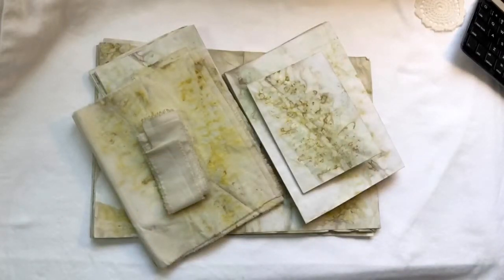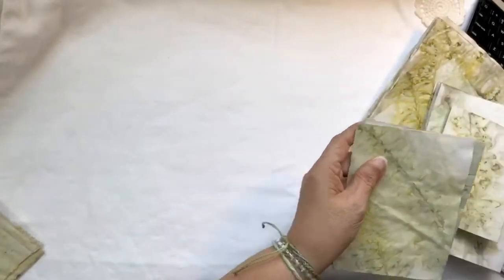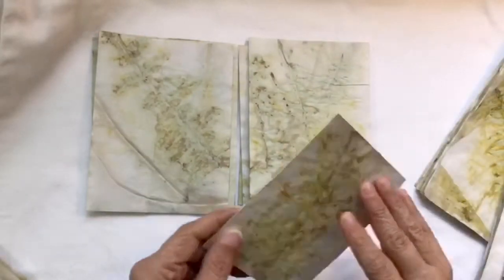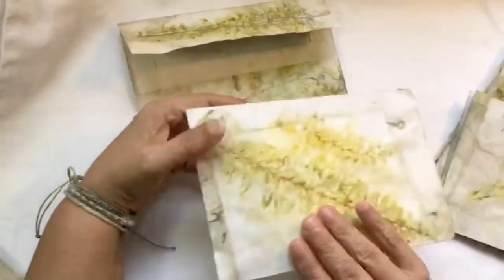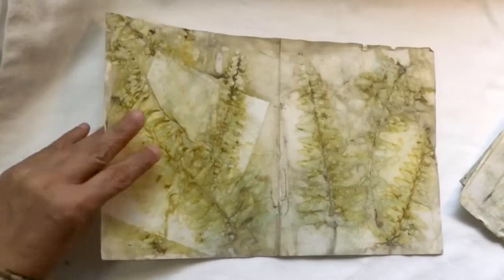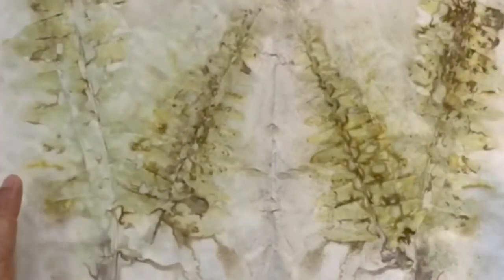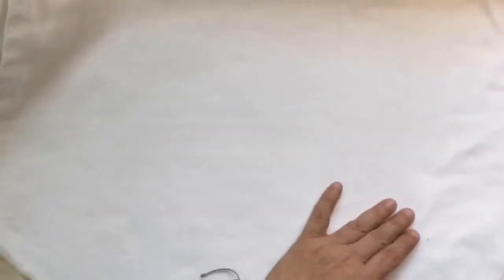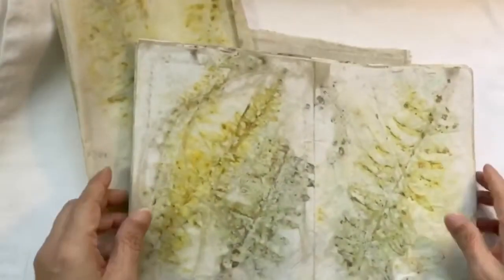Just Ferns & Coffee Dry Eco Dye Prints Reveal 8.15.2020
This batch of eco dye consists of ferns, coffee and really flimsy paper. As always there is white vinegar and alum in the boil.

🌸 Let’s connect on Facebook:
inthesuncreationsllc/